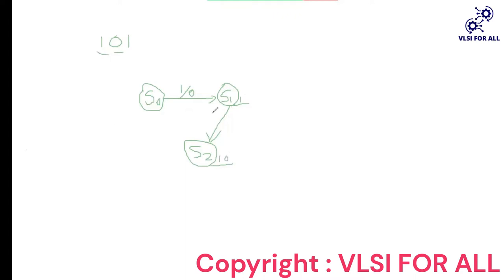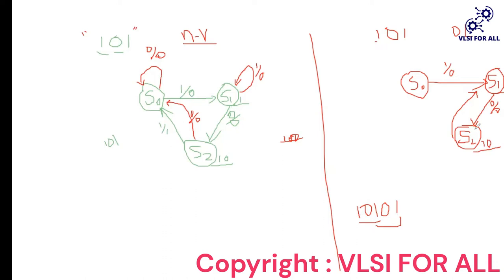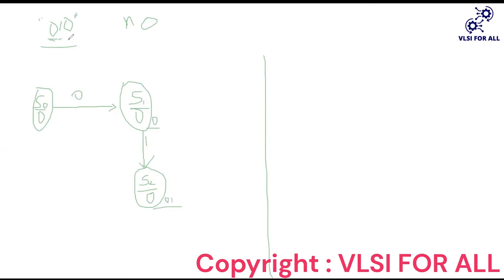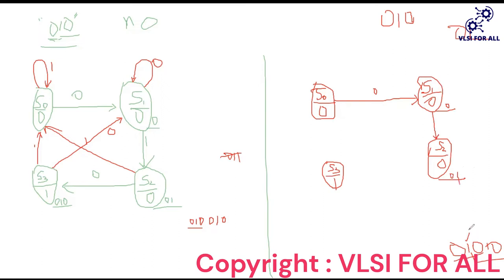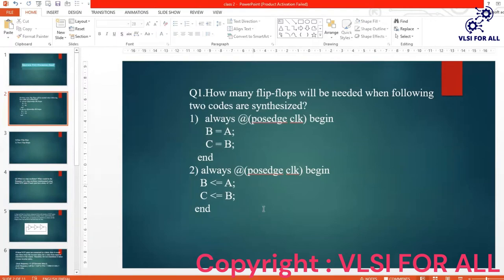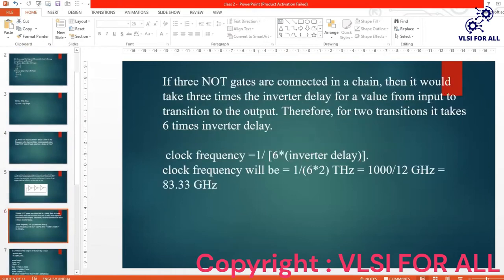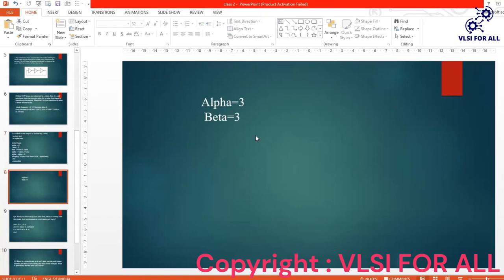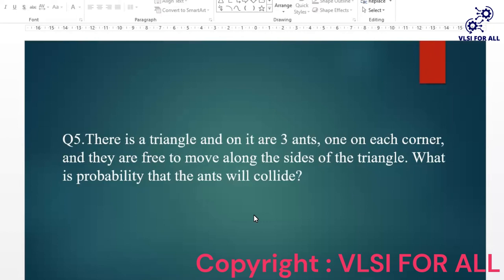Moore & Mealy FSM Verilog Coding | Overlapping & Non-Overlapping Sequence Detector | Part-2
Moore & Mealy Finite State Machine Verilog Coding | Overlapping & Non-Overlapping Sequence Detector

For detailed Syllabus and queries